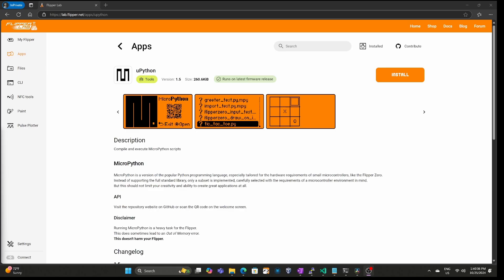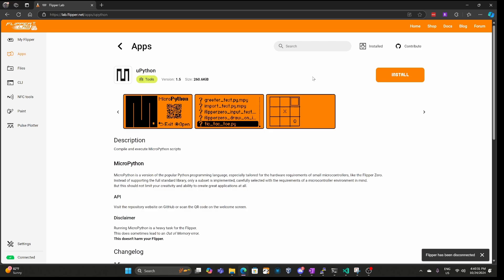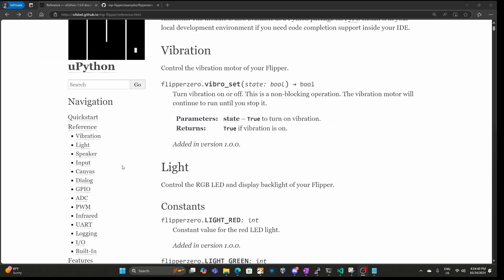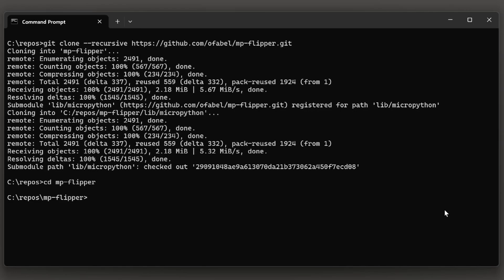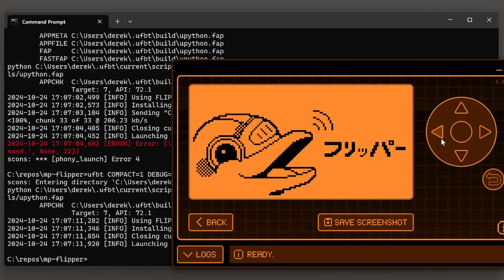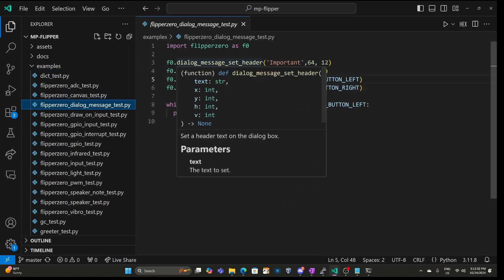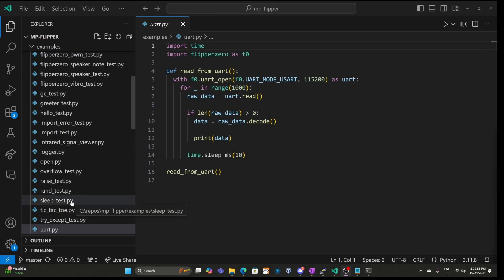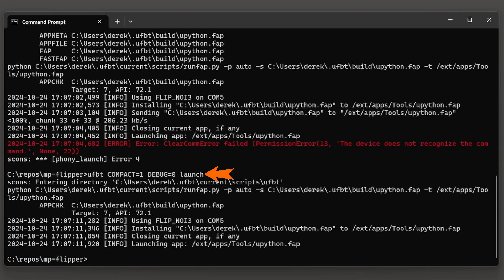[138] Flipper Zero: Run Python on the Flipper Zero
In this video, we look at how to run Python on the Flipper Zero using the uPython app. New versions of uPython keep exposing additional Flipper Zero features. In this video, we configure intellisense for the Flipper library & learn how to start the app if it keeps giving you "BusFault" errors.

Links to prerequisites...

Link to application...